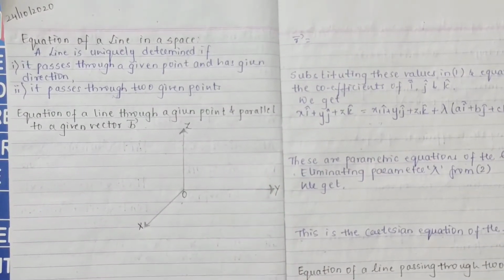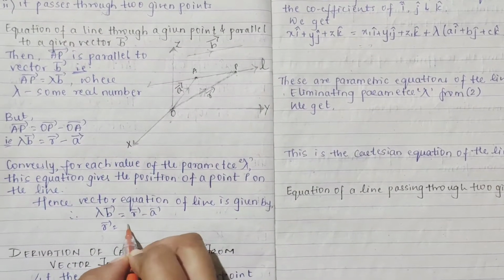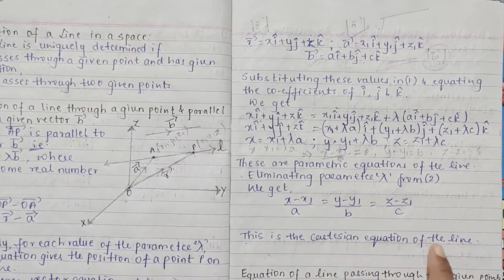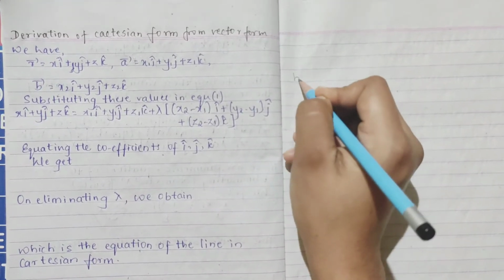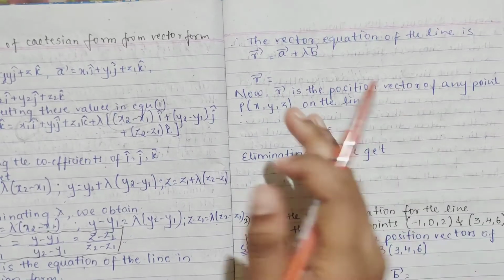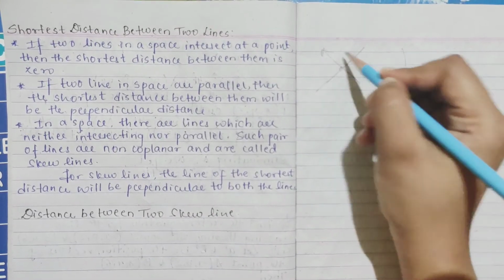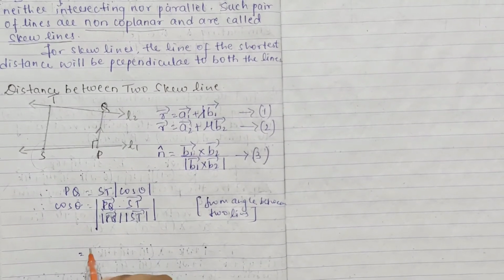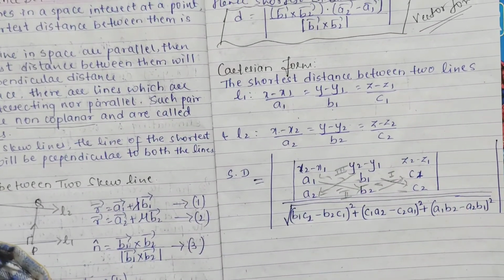Chp-11 Three Dimensional Geometry (part 2)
Equation of line in a space,
Shortest Distance between Two Lines
(Distance between two skew lines)